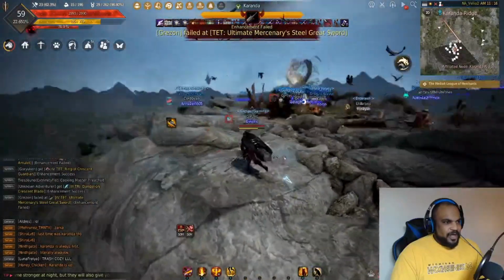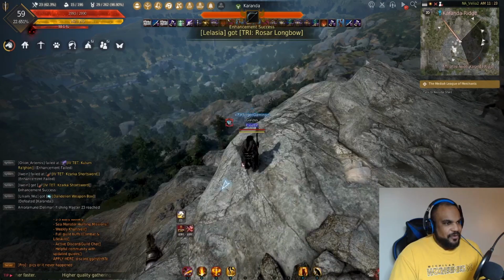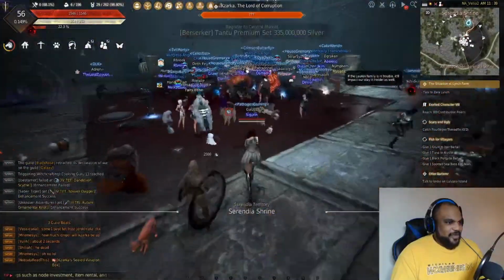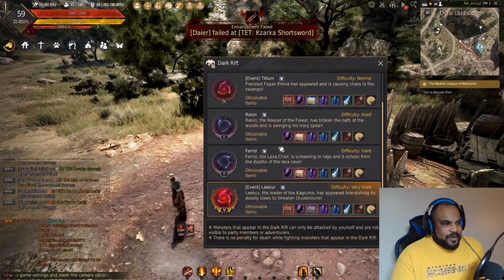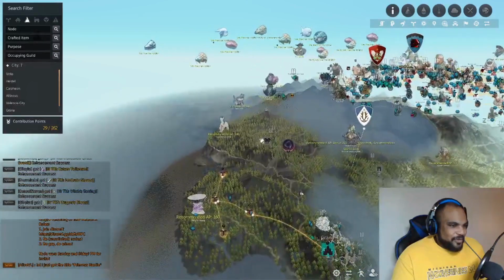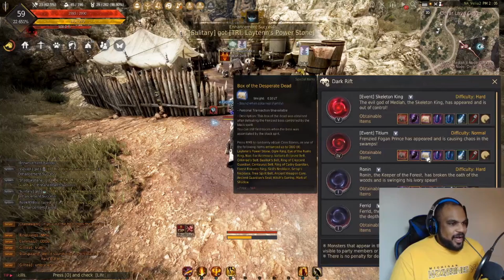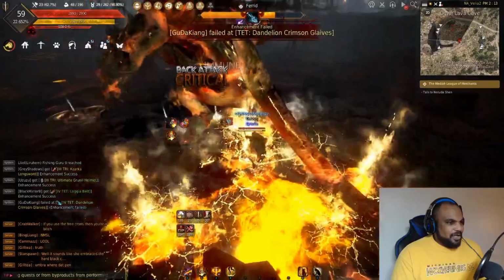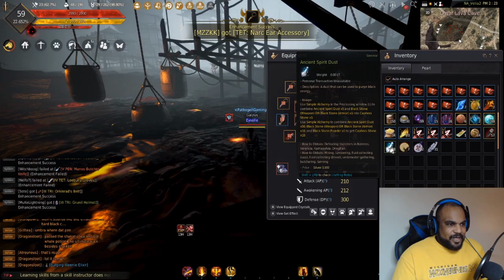Earning Silver in Black Desert Online - Part 3 - World/Rift Bosses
New to Black Desert Online and want to know how to make money?  Follow this video, and the timestamps below to start slaying bosses for yellow gear!

New Player Experience in Black Desert Online!  Topics are in the description below!

0:19 - World Bosses
3:30 - Parking alts for boss spawns
7:18 - Dark Rift Bosses
10:00 - Blackstar Quest Item